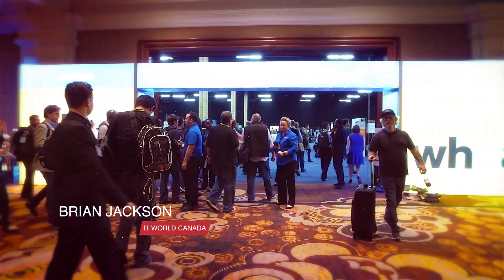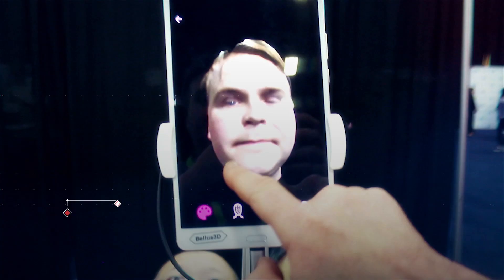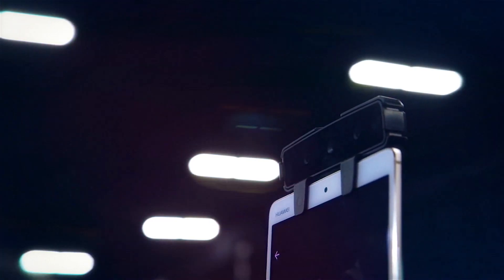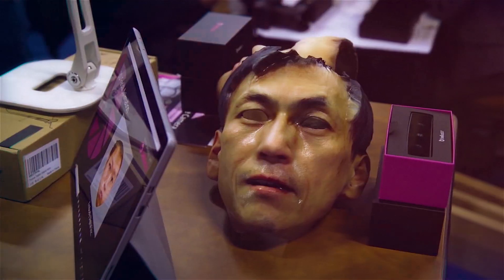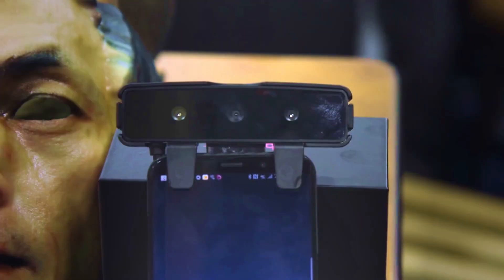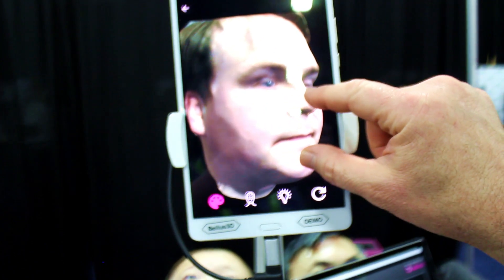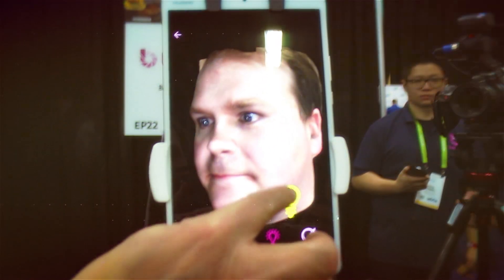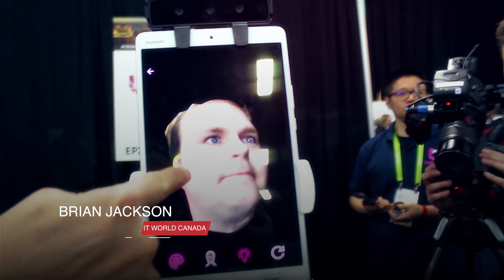Taking a 3D scan of your face with Bellus 3D Face Camera Pro - All Hands on Tech at CES 2018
We may not have achieved Mission Impossible III levels of 3D face scanning just yet, but at CES 2018, Bellus revealed its 3D Face Camera Pro that gets us the closest yet.